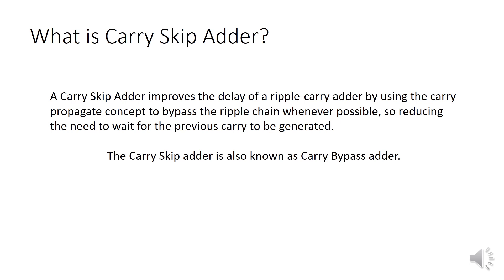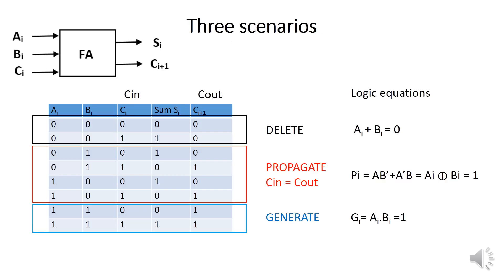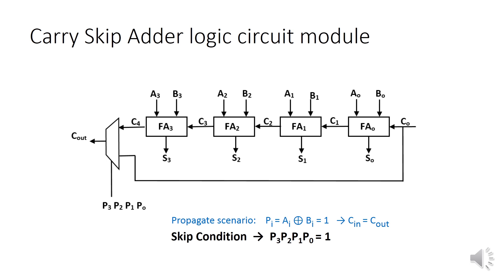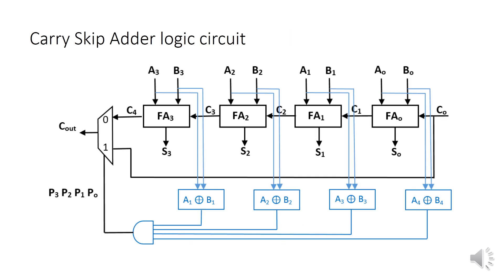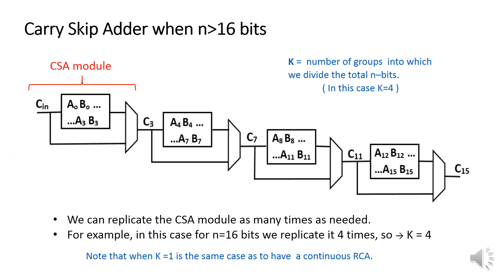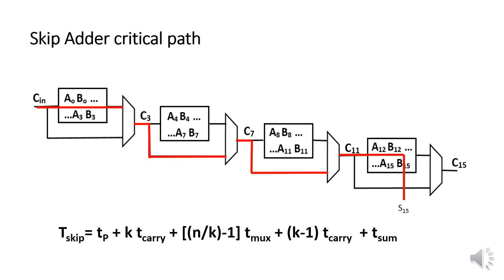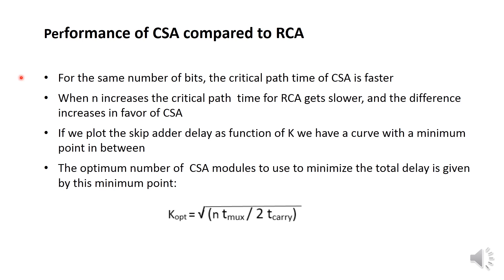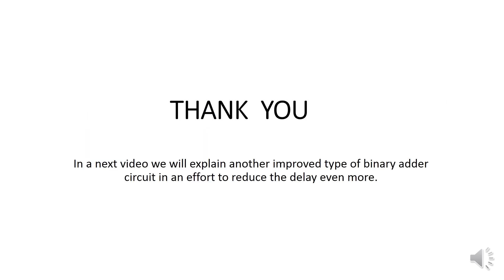The Carry skip Adder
This video explains the design of the “Carry Skip Adder” circuit.
A Carry Skip Adder is an adder circuit design that improves the delay of a Ripple-carry adder by using the carry propagate concept to bypass the ripple chain whenever possible, so reducing the need to wait for the previous carry to be generated.
The Carry Skip adder is also known as Carry Bypass adder.
This video is part of the set of videos issued by the Electronic Circuit Engineering channel explaining one by one the different types of binary Adder circuits.